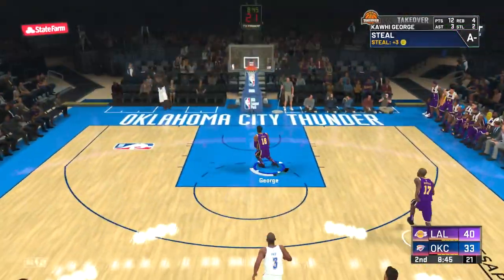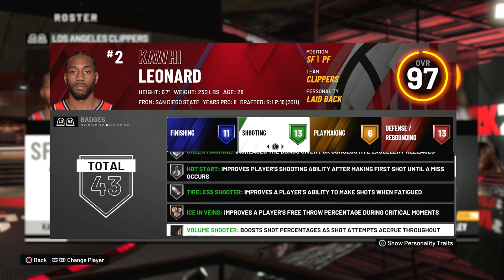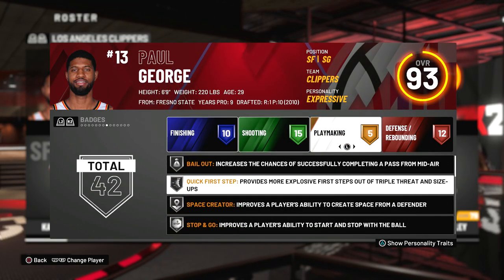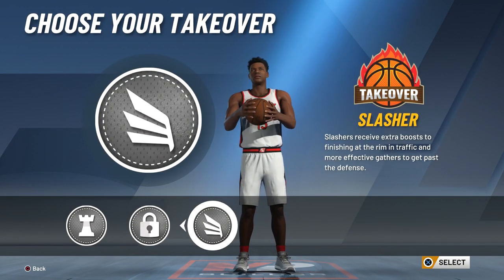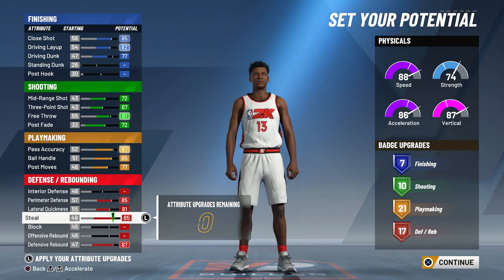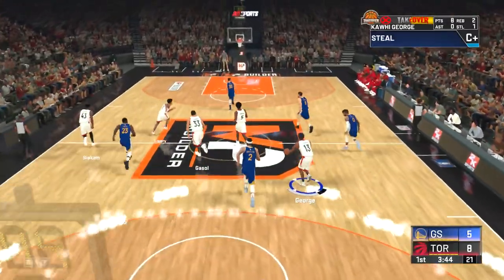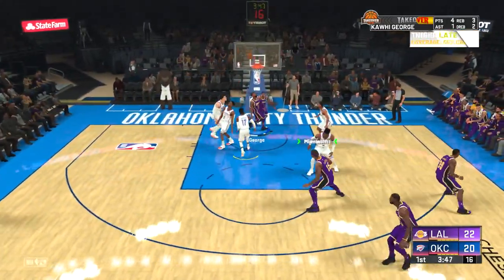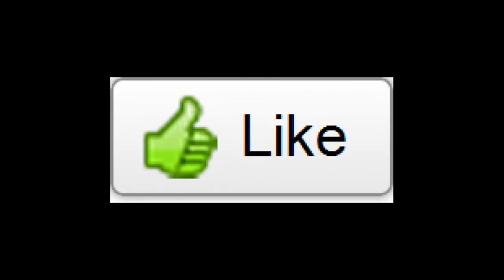NBA 2K20 - Kawhi Leonard & Paul George Build!